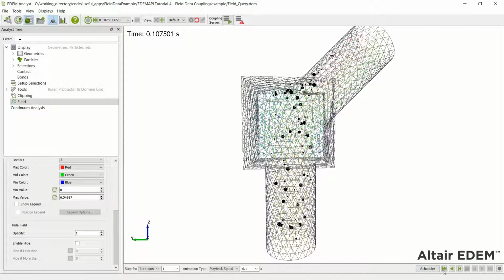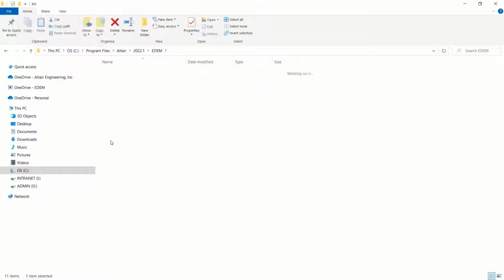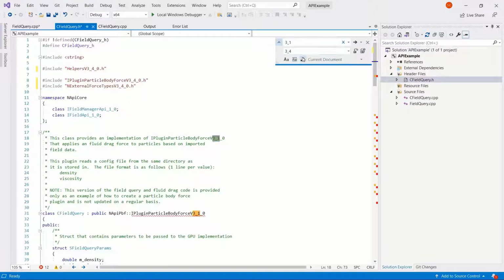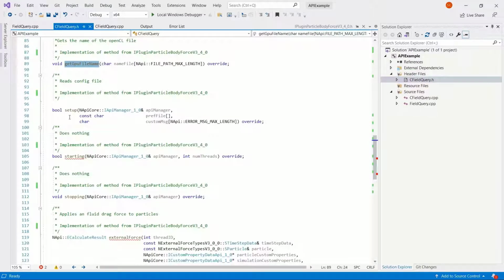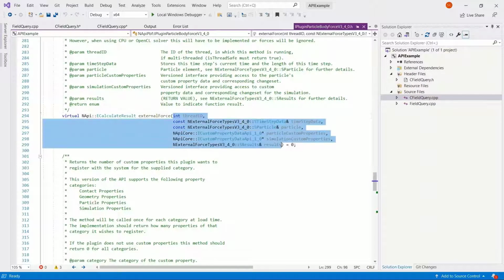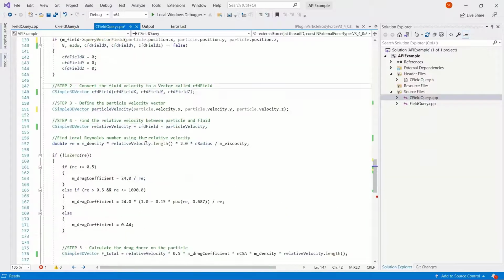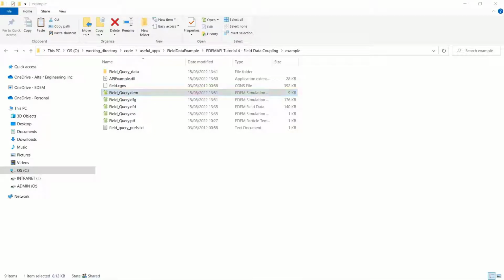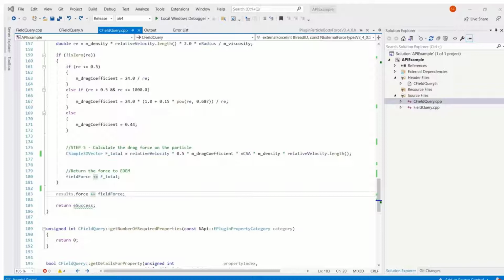EDEM API - How to update versions